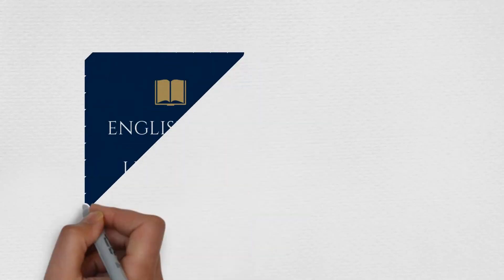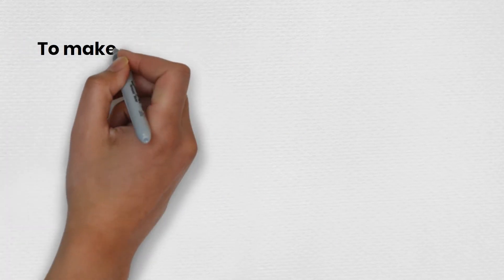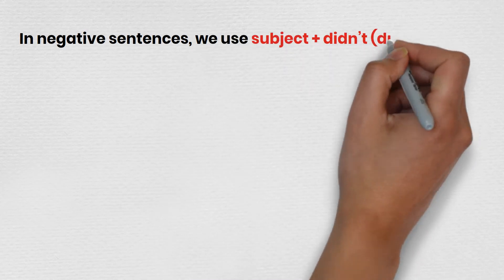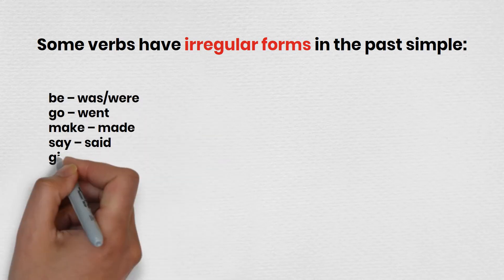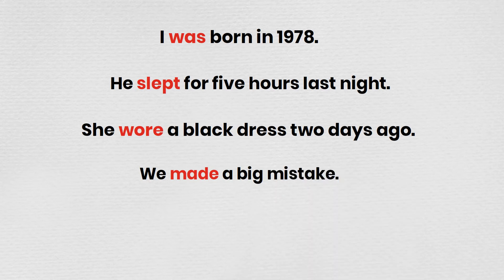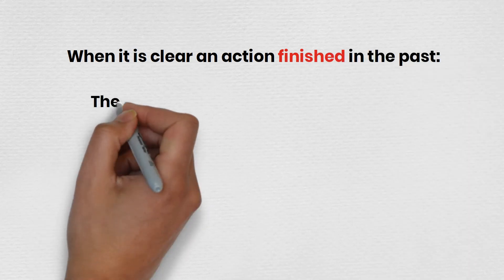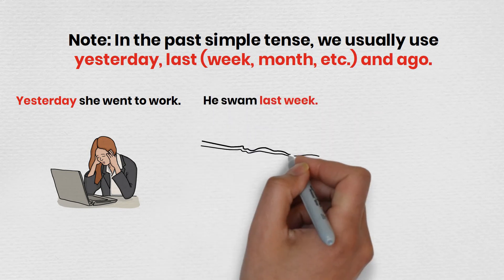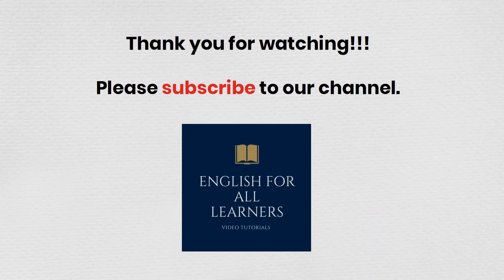Past Simple Tense (Tutorial)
Welcome to English for All Learners!
This video will help you understand and use the past simple tense. We'll teach you how to form positive sentences, negative sentences, and questions. We'll also show you how to make the past simple forms of both regular and irregular verbs. Most importantly, this tutorial will help you understand when to use the past simple tense. All our examples are taken from real life so you'll be able to use them in everyday conversations.